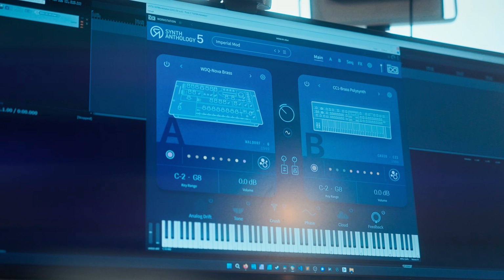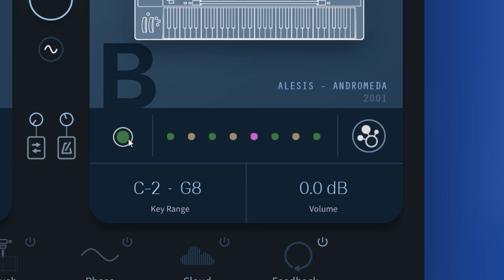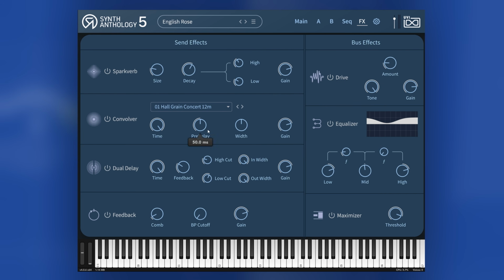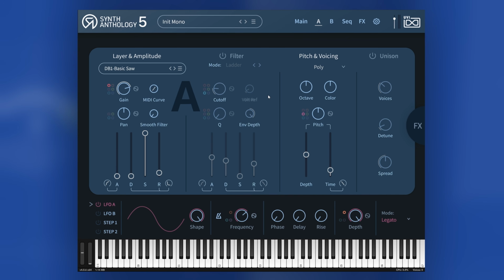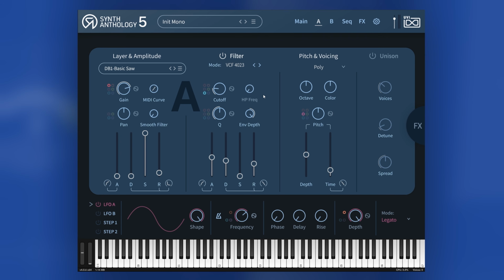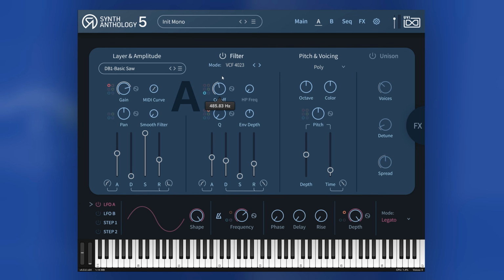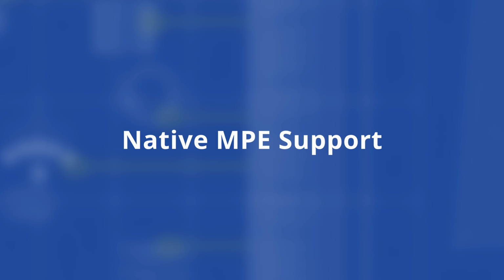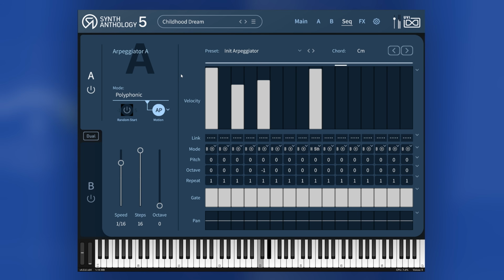UVI Synth Anthology 5 | Overview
Synth Anthology 5 - A Synthesizer Tour de Force

300 synthesizers from every era, manufacturer, and synthesis type, all carefully sampled, now finding a unique creative dimension in a dual-layer architecture.
This new version comes with 100 new hardware synthesizers, each captured with the same hands-on attention to detail you've come to expect from UVI. With the new synths come 1,000+ new sound layers, 16,000+ new samples, and 300 new creative presets to explore, alongside powerful feature updates and engine optimizations.

The entire history of electronic sound, now at your fingertips.

00:00 - Intro
01:03 - Feature overview
02:43 - New synths
03:59 - New filters models
07:32 - Analog drift
08:43 - Native MPE support
09:26 - New polyphonic sequencer
11:25 - New presets
11:47 - Showcase
17:35 - Outro

About UVI

UVI is a leading developer of audio production tools, leveraging over 20 years of applied DSP research, recording expertise, and design. We are a small but spirited team with a global footprint, crafting instruments and effects from the ground-up, built to inspire and empower musicians and audio professionals of all backgrounds.

You can find us at live shows, on hit records, in blockbuster films, AAA games, and in bedroom studios around the world. Wherever you are we’re here to support the journey, helping creators everywhere shape the sound of tomorrow.